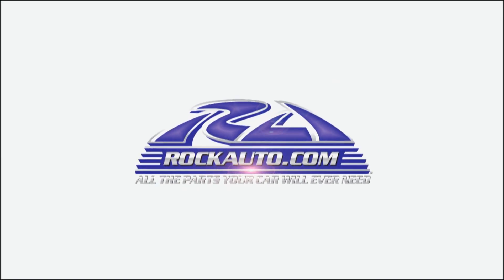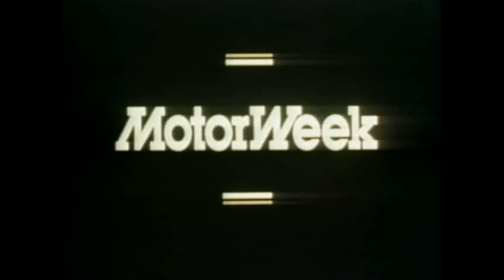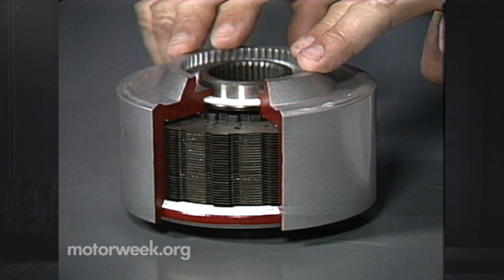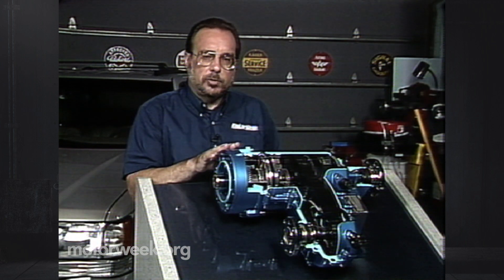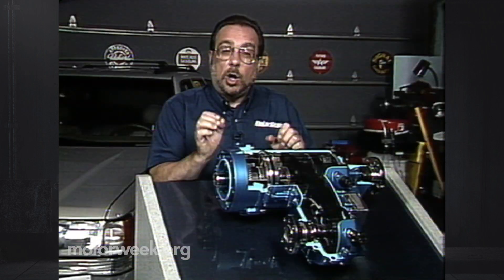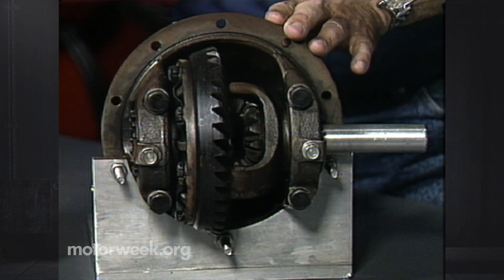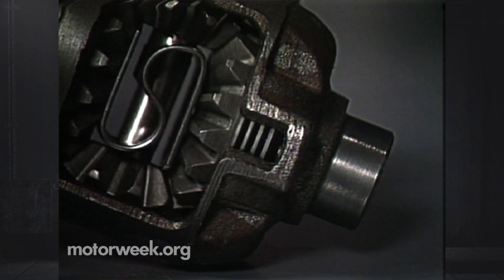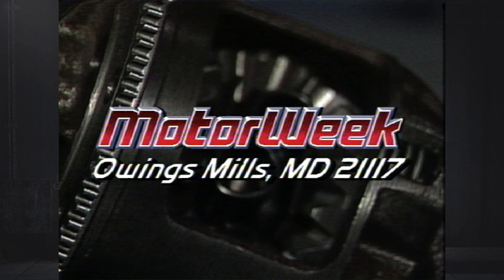MotorWeek | Retro Goss: How Limited Slip 4WD Works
In this classic Goss segment, he explains 4WD systems prevent wheelspin with either viscous couplings or electronic clutches.  He also explains how limited slip differentials work, too.